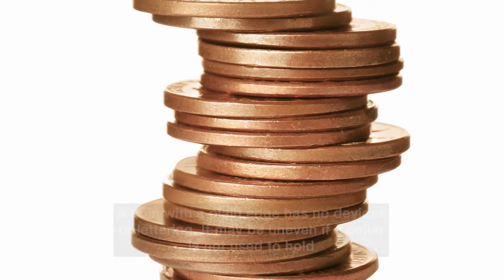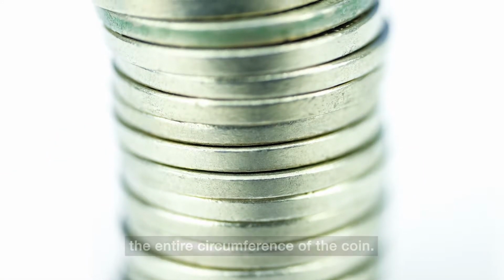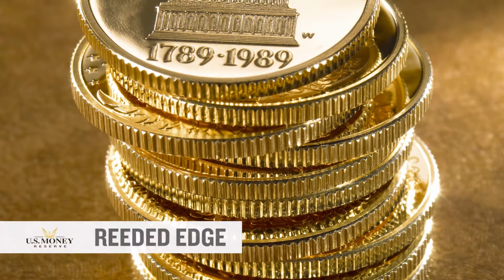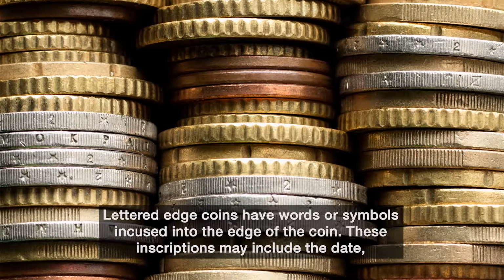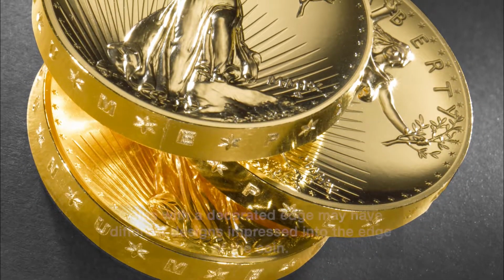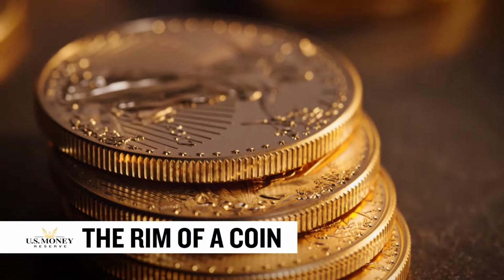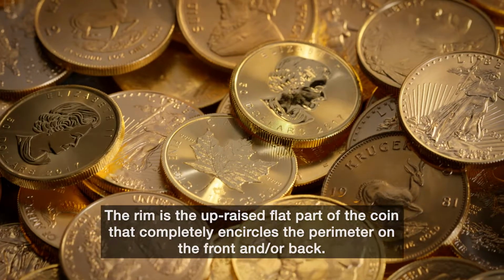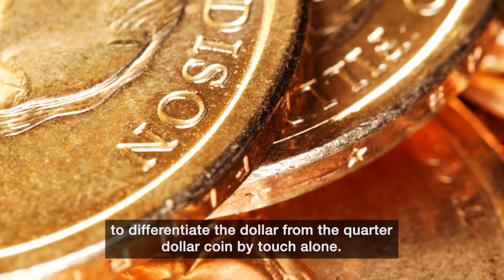What are the Different Types of Coin Edges: Did You Know?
Did you know coins can be edged in more than one way?  Precious metal coins can have reeded, milled, grooved, lettered, decorated, or plain edges. Each edging technique has different characteristics that allow for unique coin designs that can be differentiated by look and feel. If you’re interested in learning more about the coin edging process and the characteristics of each edging technique, watch this episode of U.S. Money Reserve’s “Did You Know?”